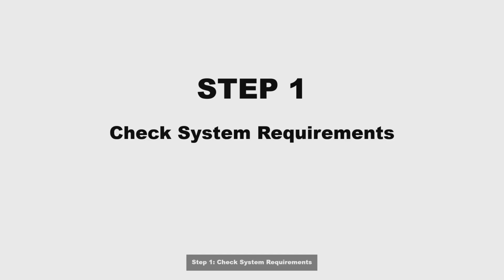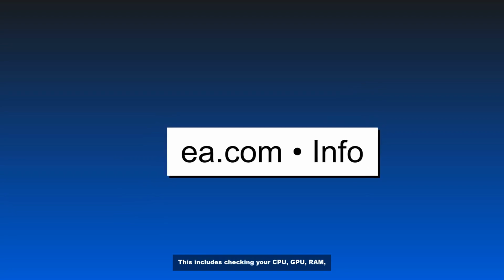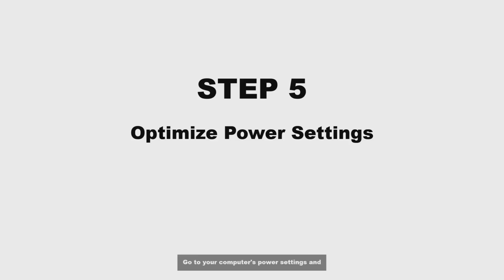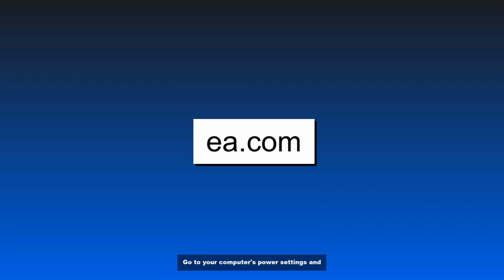How To Enable EA FC 25 FPS Drops 2025 (UPDATED 2025) (2026)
In this video, we show you how to enable EA FC 25 FPS Drops 2025 (UPDATED 2025) to enhance your gaming experience. Learn the best settings and tips to optimize your gameplay performance.